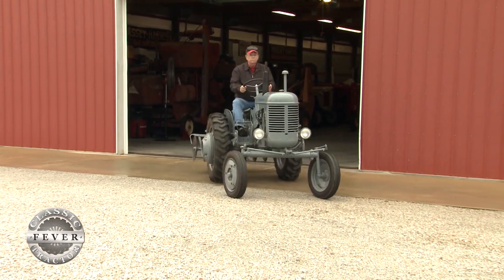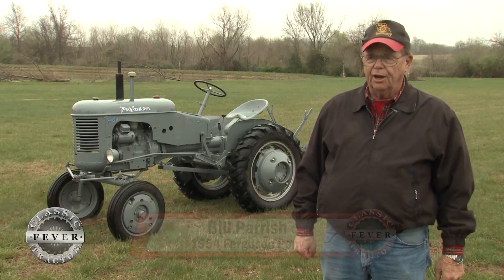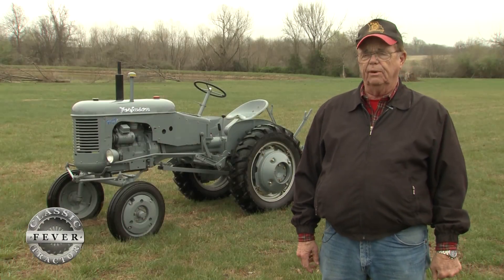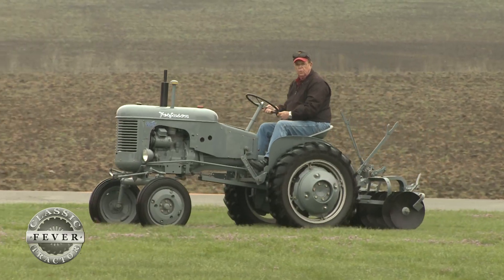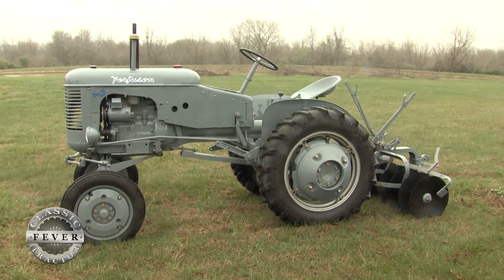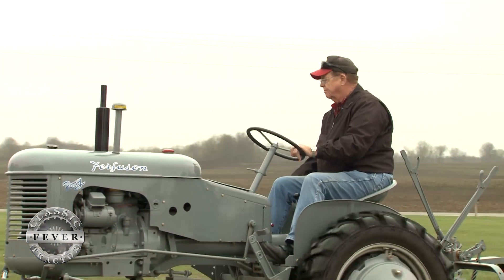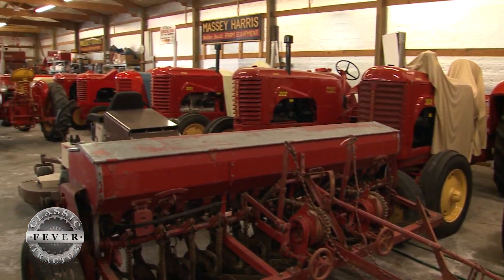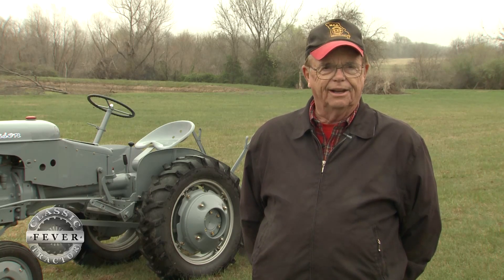Classic 1954 Pony Tractor, BUT NOT A Massey Harris. This One Is A Ferguson!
We visit with outstanding collector Bill Parrish in Missouri for the story behind a Pony tractor that was not well loved when it came on the market back in 1954. Most farmers wanted Massey Harris colors, but this one was painted and sold as a Ferguson -- so it was Ferguson gray. Out of the ordinary for sure, but still a sweet little farm tractor, don't you think?

Don't forget to watch us on RFD-TV!

Brought to you in part by Aumann Vintage Power. today to see upcoming tractors auctions and see auction prices!